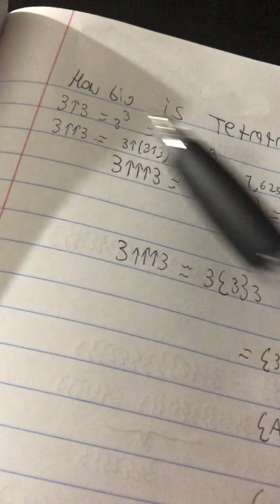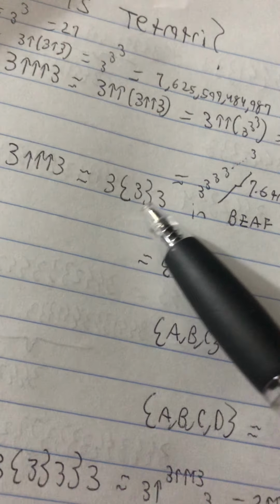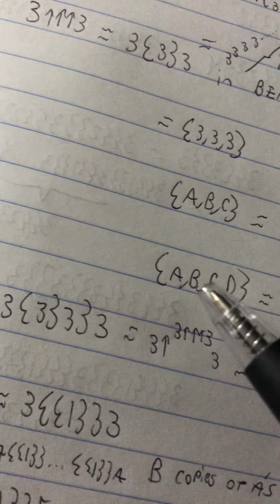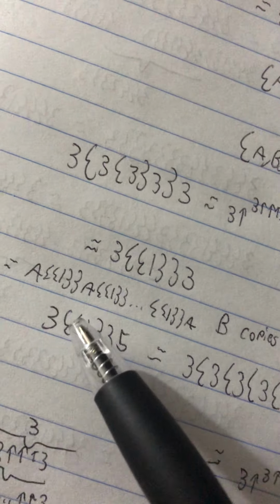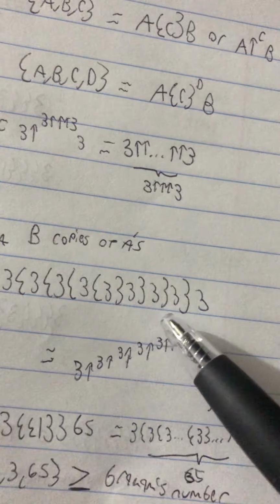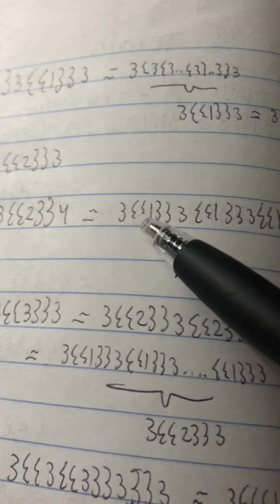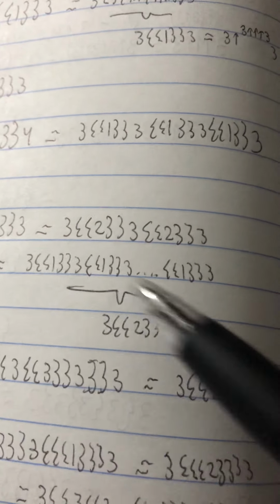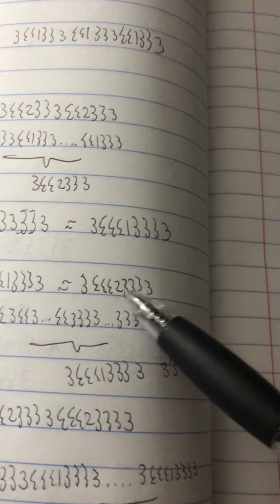Large numbers part 3:How big is Tetratri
Large numbers part 3. If you haven’t watched part 2 and 1. Be sure to watch those first before watching this one.